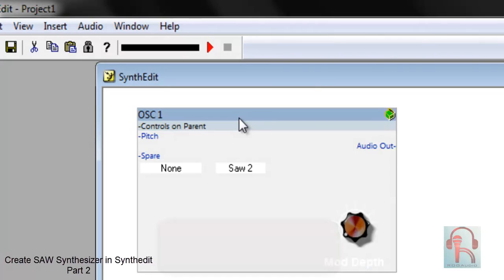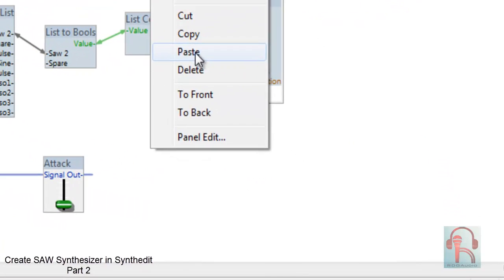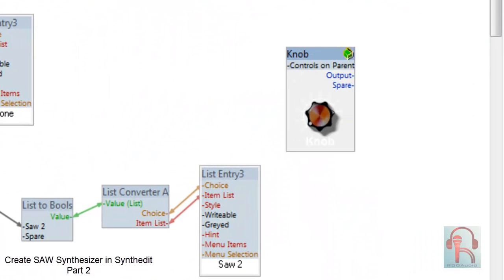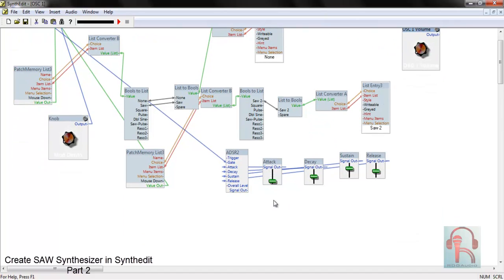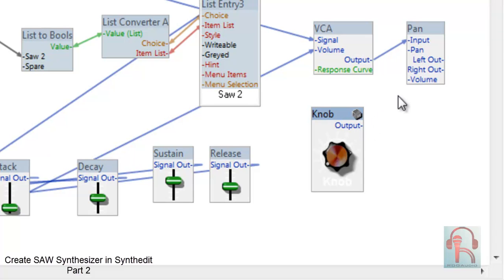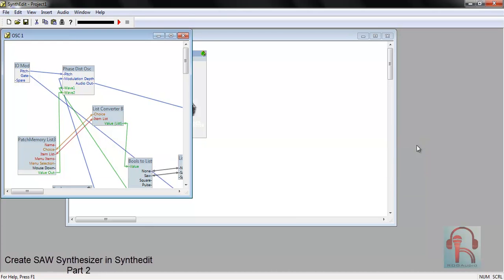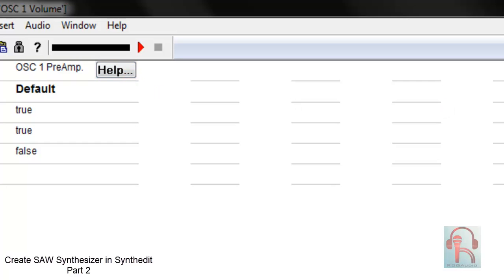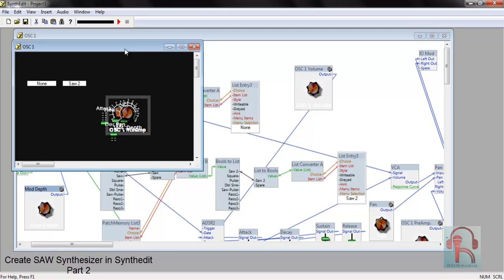Create A Saw Synthesizer VST in Synthedit from Scratch Tutorial RDGAudio Part 2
Today's video I will be showing how to create SAW VST synthesizer from scratch in
Synthedit.
Hi guys, this is Rudra from Refined Digital Group. Today we will learn how to make your own VST synthesizer plugins and later use inside any VST supported host DAW such as FL Studio. Synthedit is a graphical programming software very similar to Synthmaker. It can compile VST for host DAW that supports VST. VST is a technology developed and invented by Steinberg.